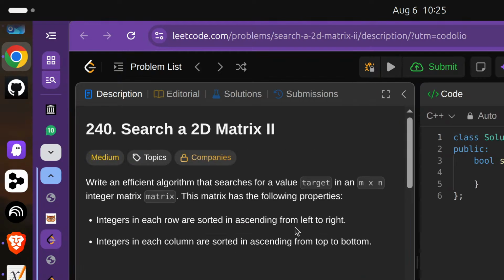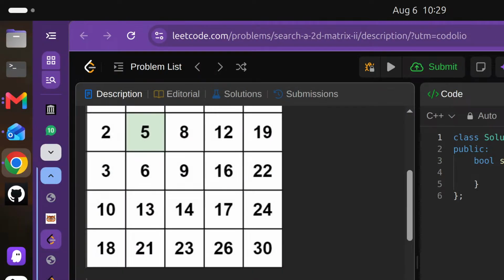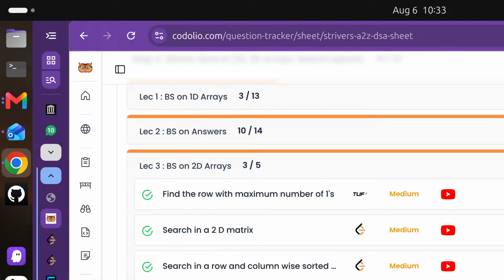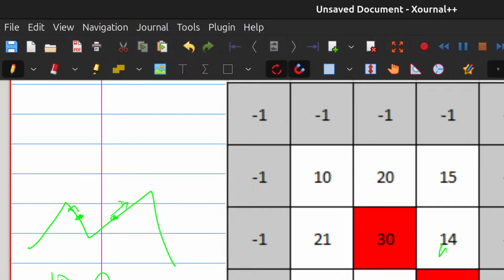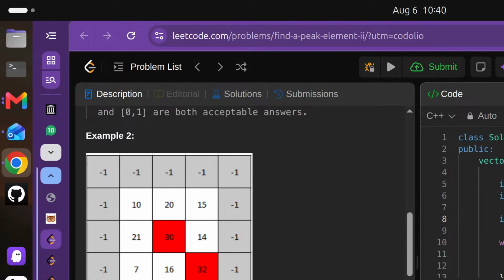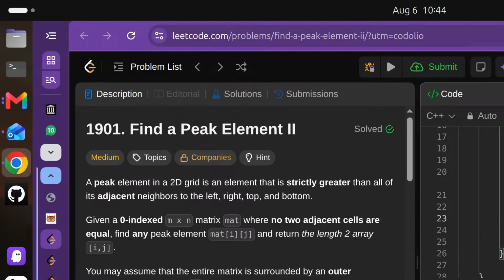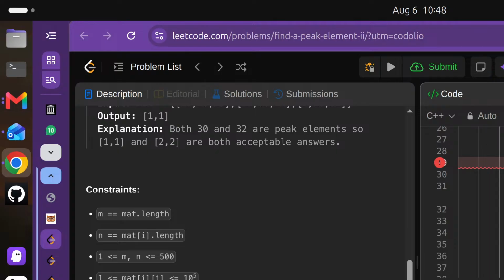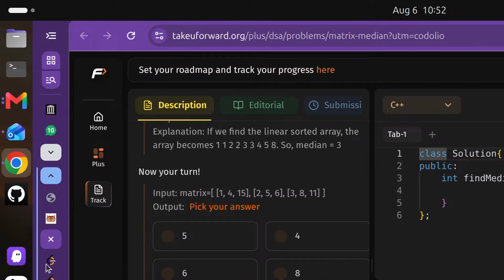240. Search a 2D Matrix II